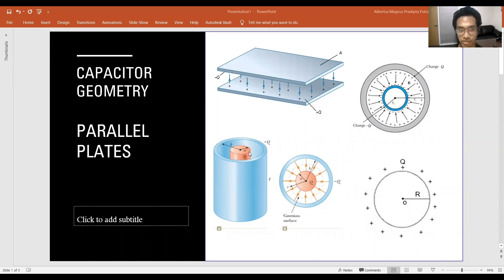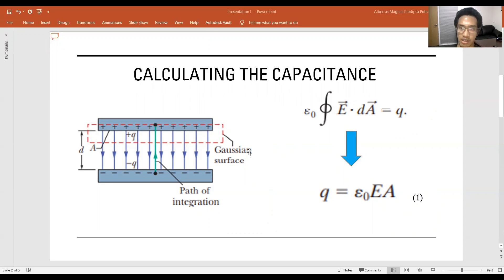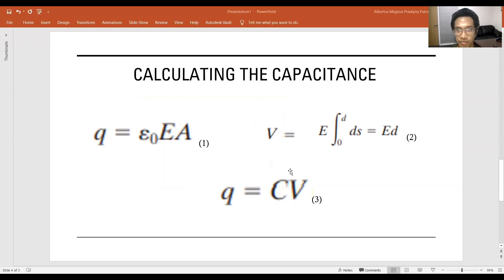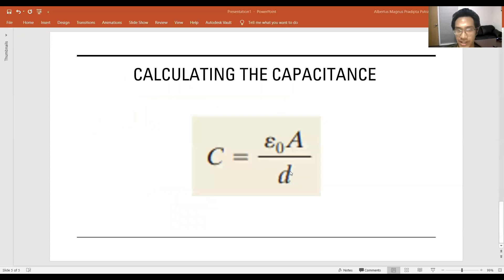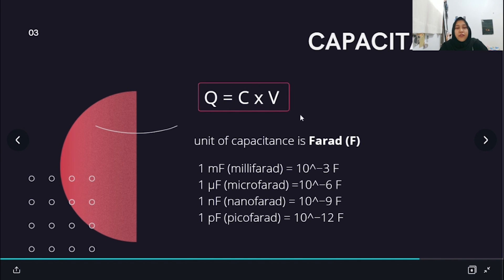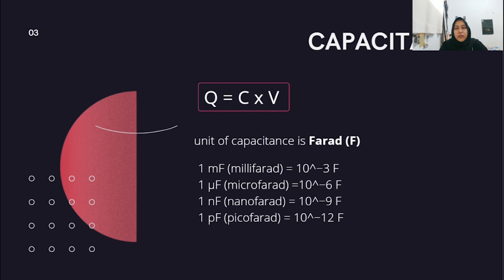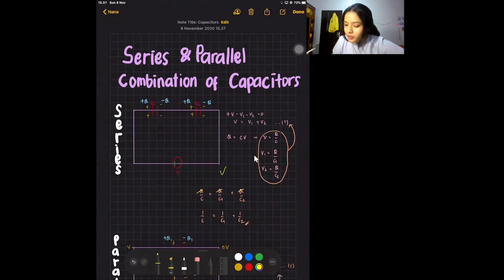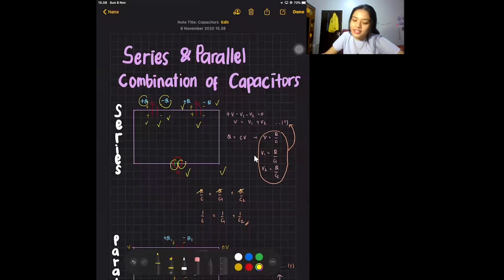*CAPACiTANCE - UI-FISLIS-16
UI-FISLIS-16
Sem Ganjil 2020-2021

Kelompok 7
1. Albertus Magnus Pradipta Putra (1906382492)
2. Diva Tristika Mughni (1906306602)
3. Fakhira Fiyanti Putri (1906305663)
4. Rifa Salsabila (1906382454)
5. Yohanna Gracia Christie (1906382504)